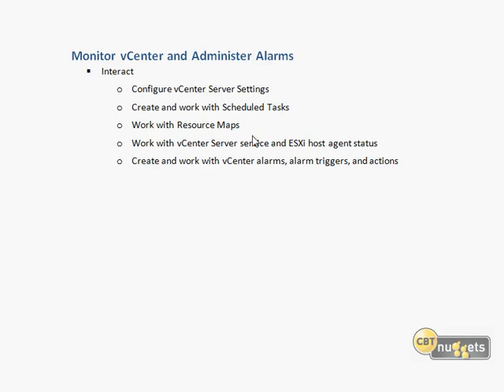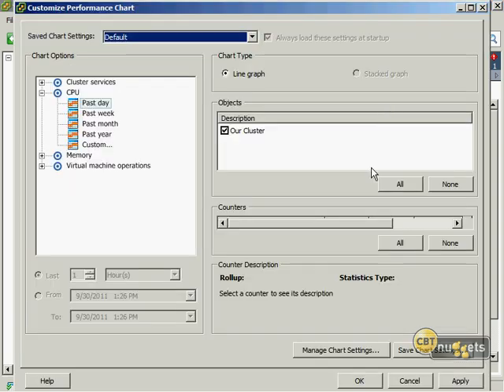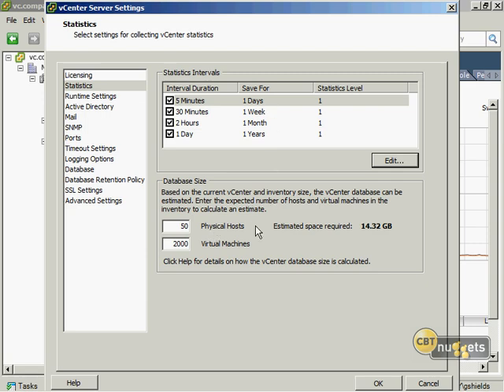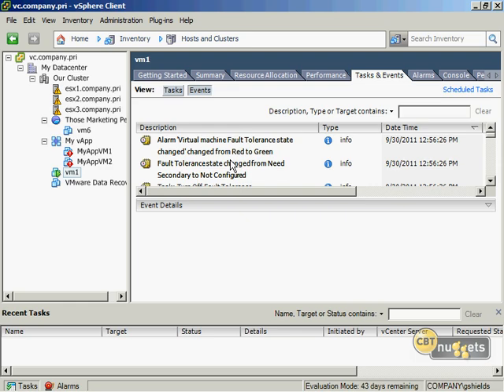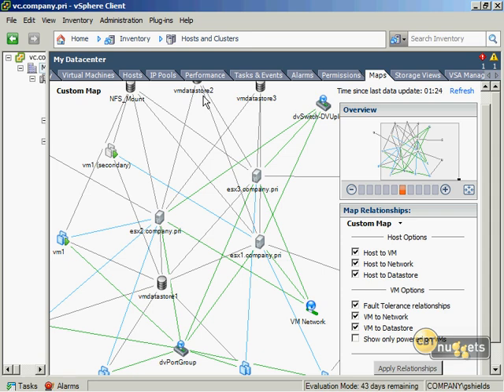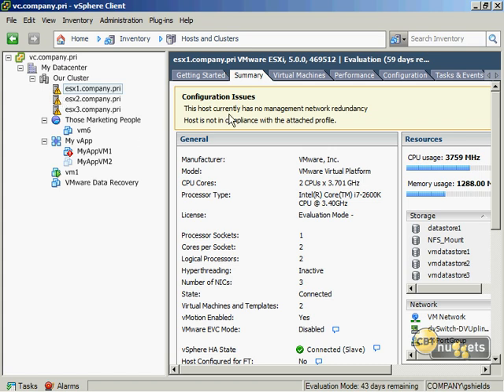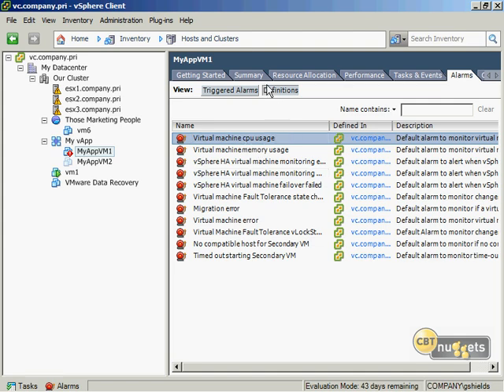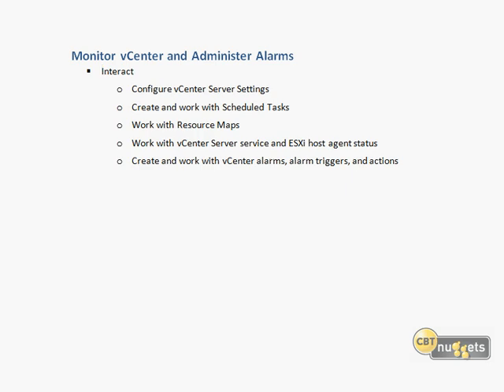19 Monitor vCenter and Administer Alarms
Monitor vCenter and Administer Alarms

Yellow and red lights are never a good thing when they’re seen in a solution’s management console. But sometimes those lights aren’t well tuned. Other times you might just prefer to turn them off. You’ll learn how to tune vCenter’s alarm structure in this nugget. With the information you learn here, you’ll know that every warning light has meaning.